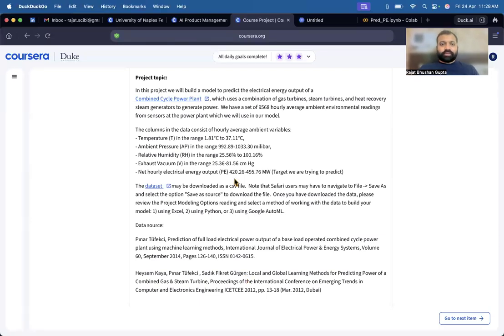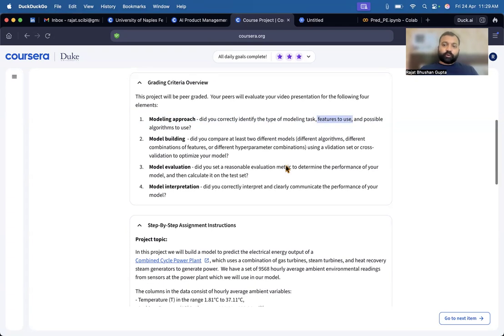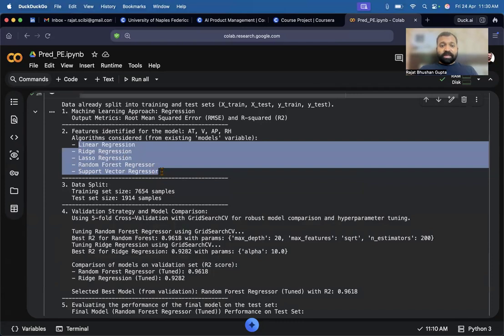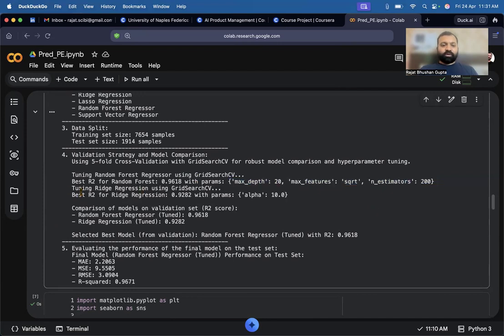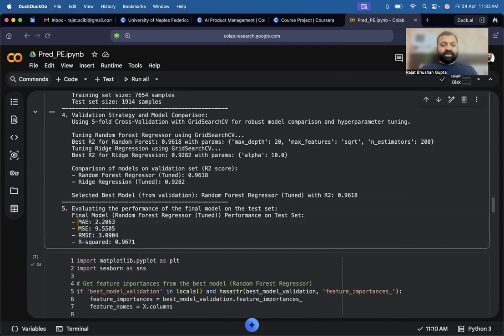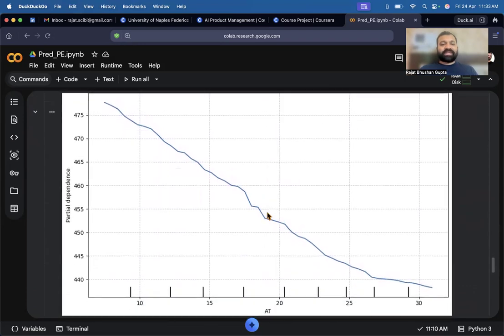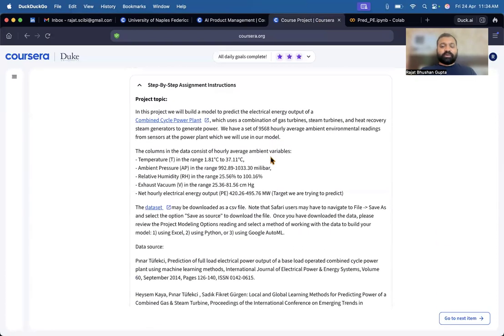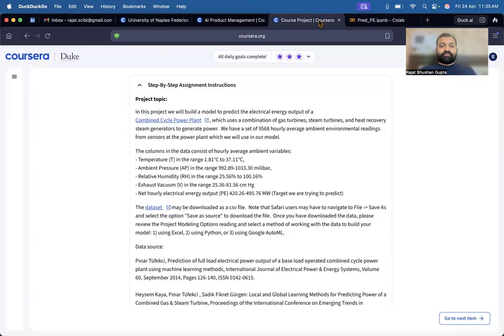Project for Coursera ML Foundations course